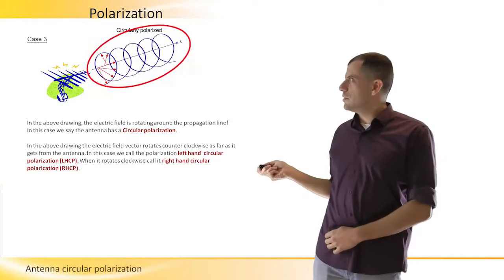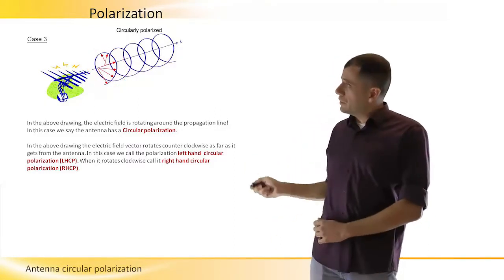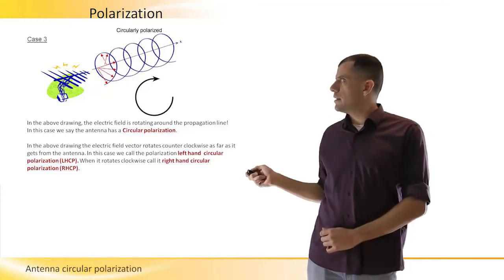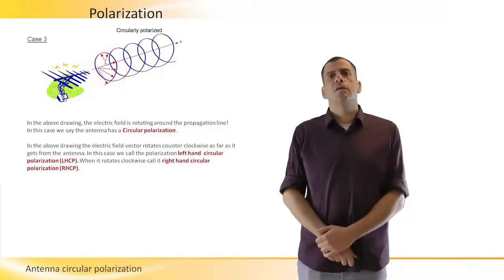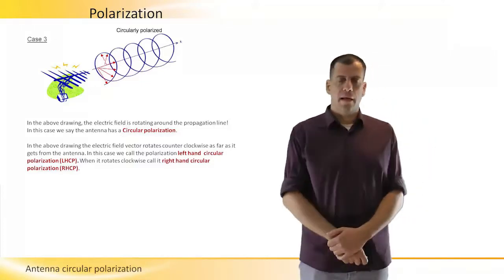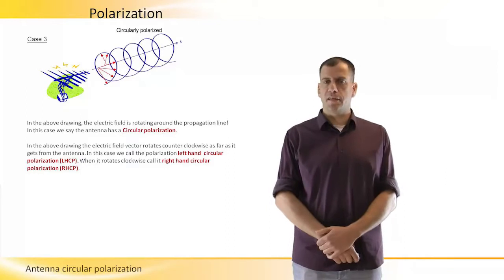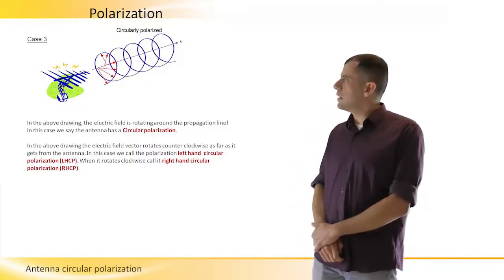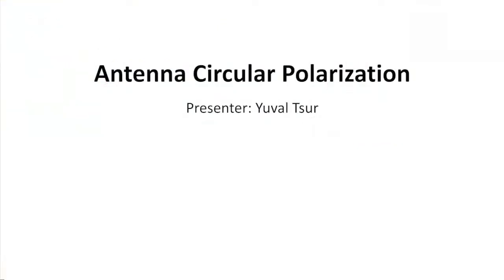Antenna Circular Polarization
Detailed explanation of Antenna Circular Polarization